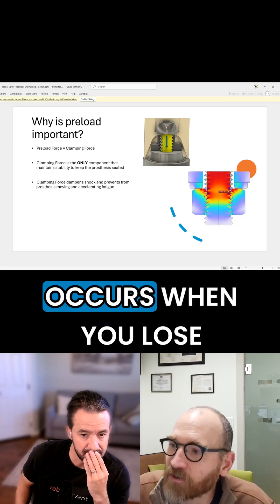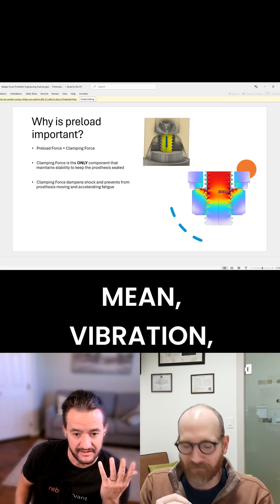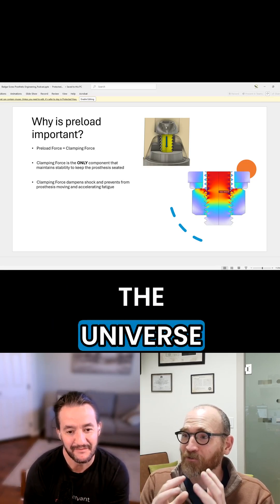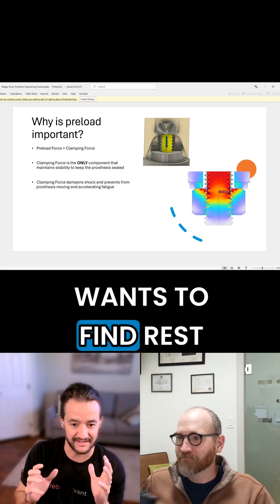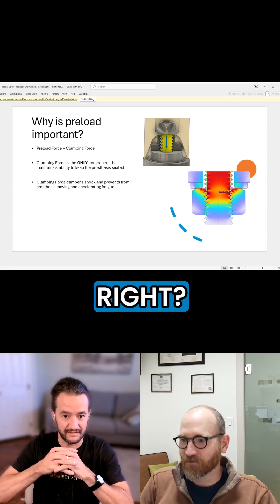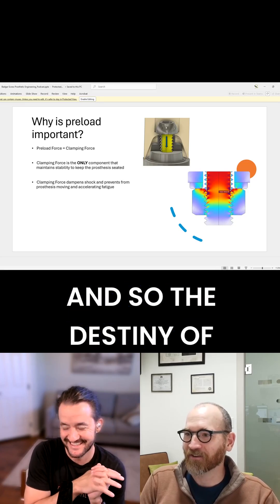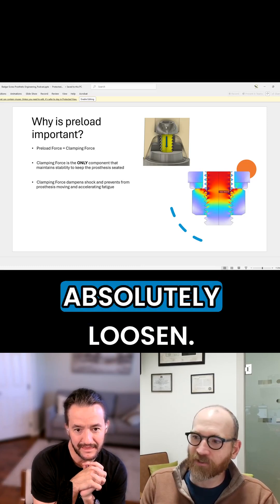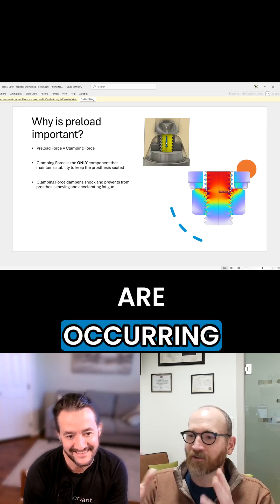The destiny of a screw is to loosen, unless you understand preload.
Dr. Sven breaks down why preload is critical to preventing screw loosening and ensuring long-term prosthetic stability.

Once preload is lost, even the best screws can back out over time.

This insight is a game-changer for anyone working with implants.